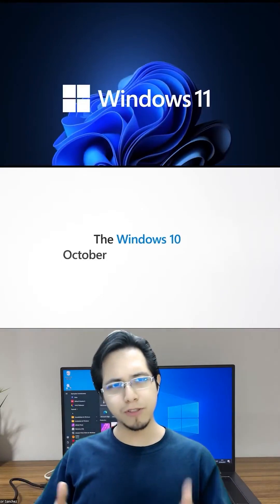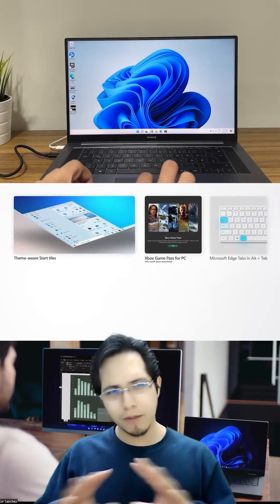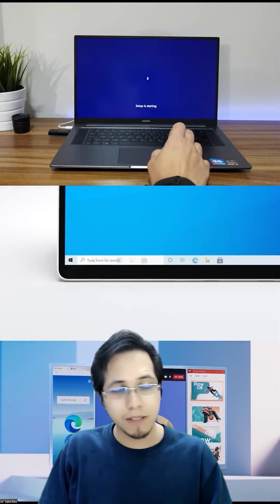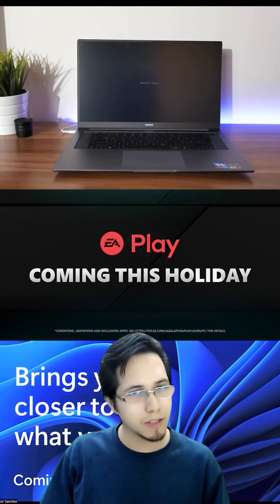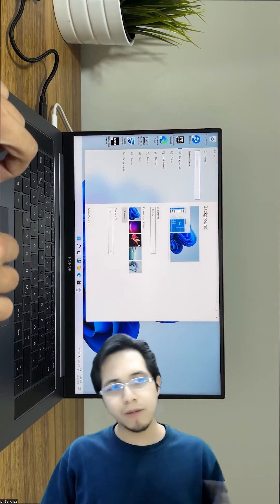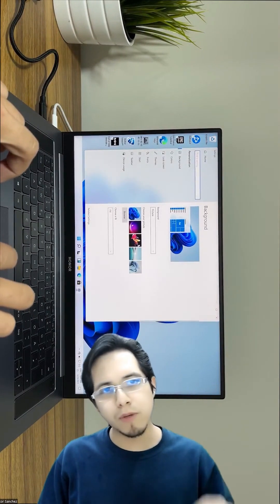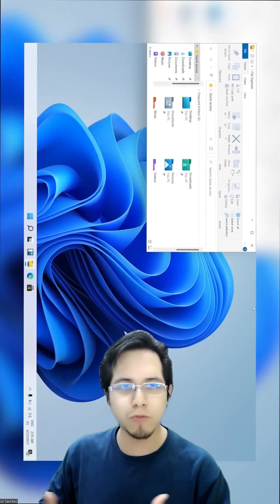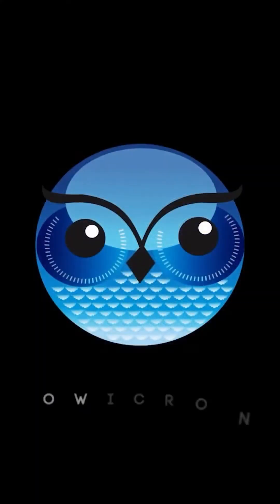🎯 Windows 10 vs Windows 11 in 60 Seconds ⚔️ Which One Is Best for You in 2025?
📝 Optimized Description for YouTube & Search Engines:

Trying to decide between Windows 10 and Windows 11? ⚔️ In this video, we break down the key differences in just 60 seconds so you can choose the operating system that truly fits your needs in 2025. 💻

✔️ Quick and visual comparison of:

Start Menu and Taskbar 🖱️

Window Management and Multitasking 🪟

Changes in the Context Menu 📋

Android App Compatibility 📱

User Experience and Performance 🎯

👉 Is it worth upgrading to Windows 11? Or should you stick with Windows 10? We tell you straight—no fluff, no confusion.

🧠 Drop a comment: Which one do you prefer? Have you tried Windows 11 or do you still love the classic feel of Windows 10?